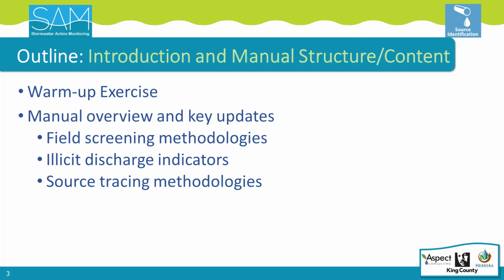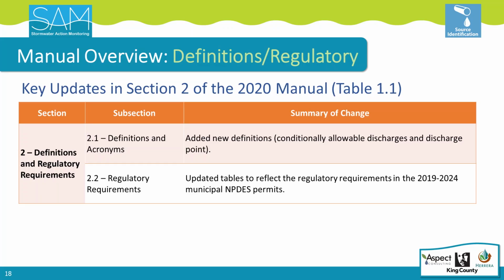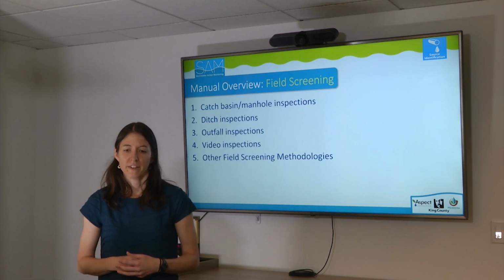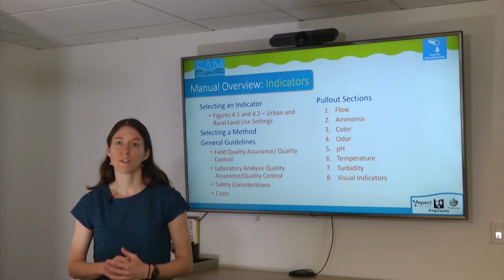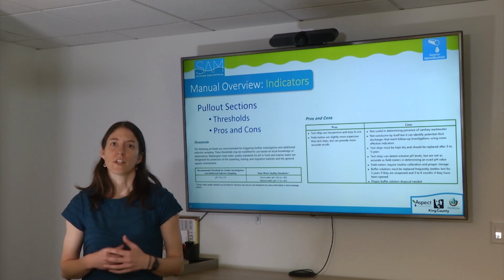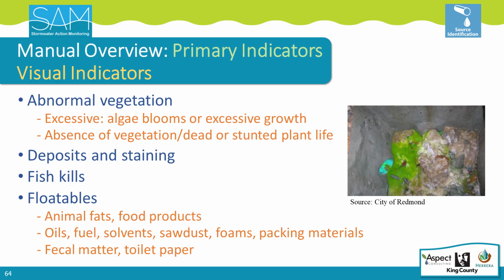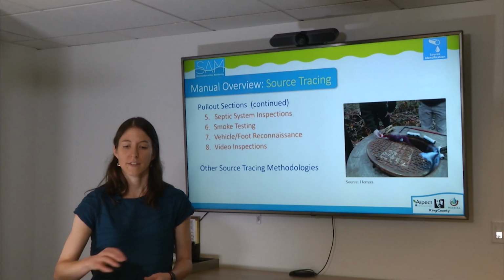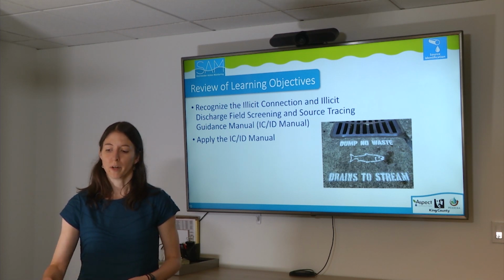IC-ID Field Screening & Source Tracing Guidance Manual: Overview (2020)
Learn about the ICID Manual that was updated in 2020 in a training video that goes through the Manual cover to cover.